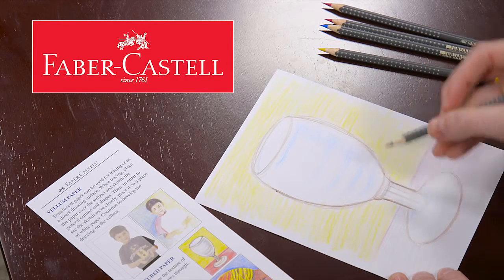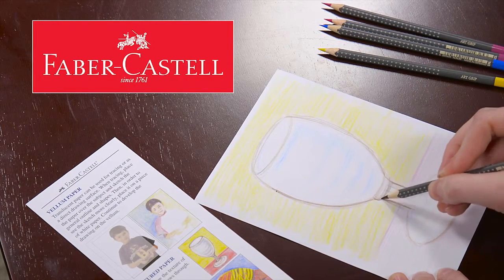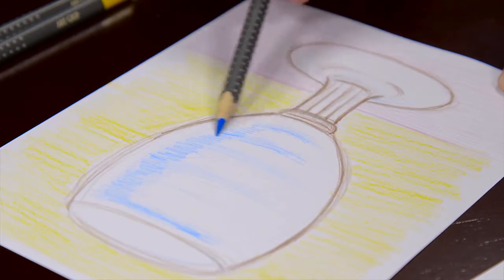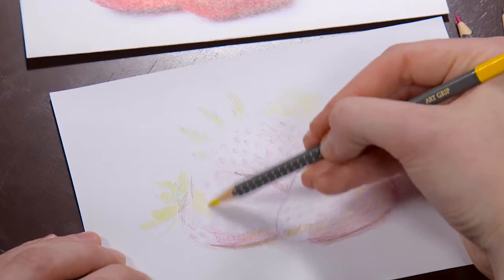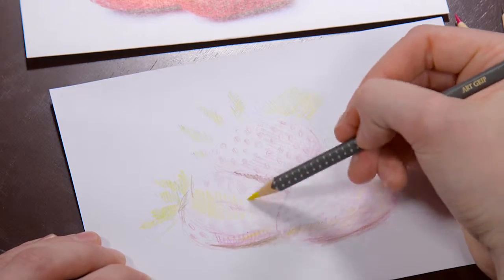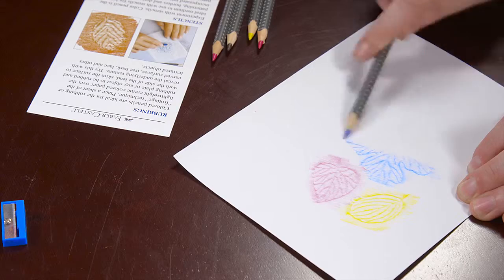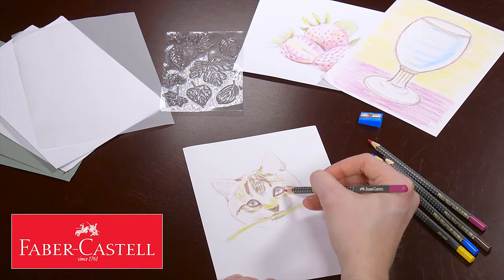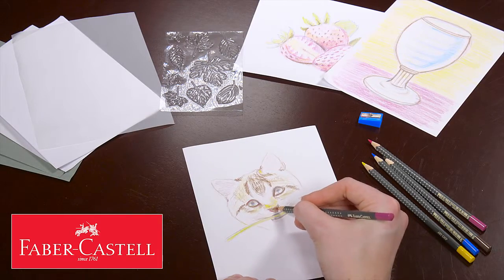Faber Castell Color Pencil Kit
Purchase the Color Pencil Kit

 Explore the creative techniques of color pencil art with vibrant Art GRIP Color Pencils. Learn the basics of tonal layering, imprimatura, rubbings and other color pencil art techniques. These phenomenal color pencils blend like an oil-based pencil. This kit contains five Faber-Castell Art GRIP colored pencils, ten 8x6in sheets of assorted types and colors of papers, four 5x3in rubbing papers, one 5x4in plastic rubbing plate, pencil sharpener and twelve illustrated instruction cards. All contents conform to ASTM D4236.